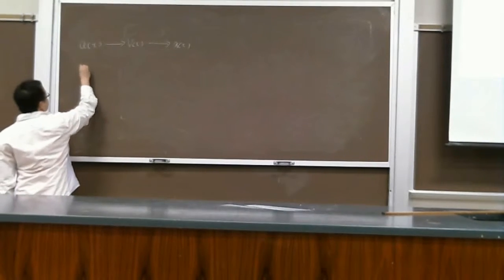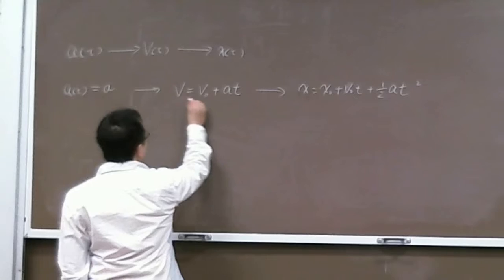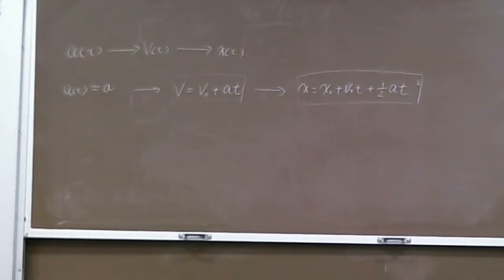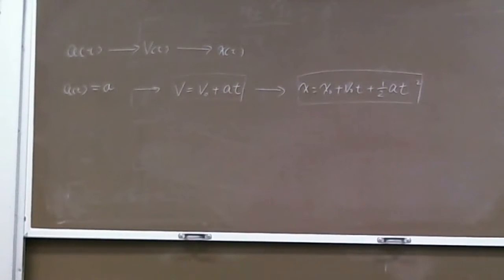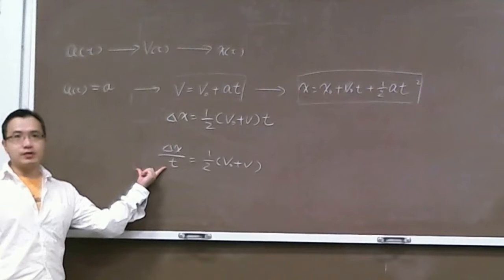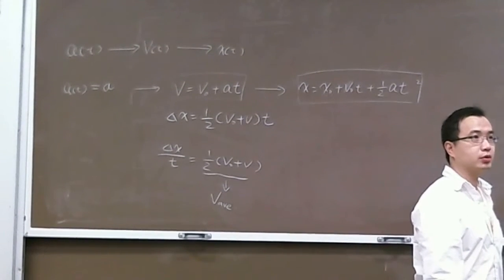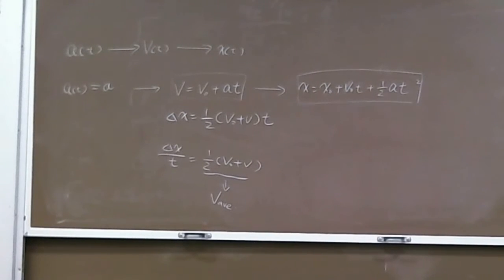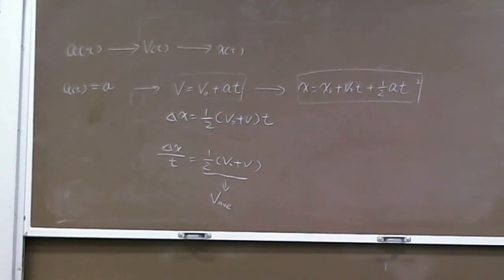physics 1 23 Kinematic formulas